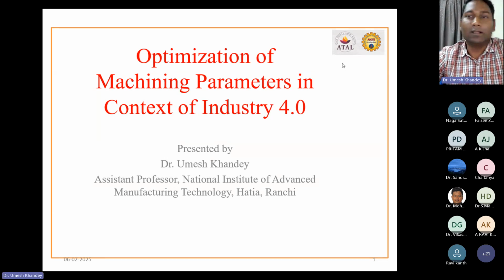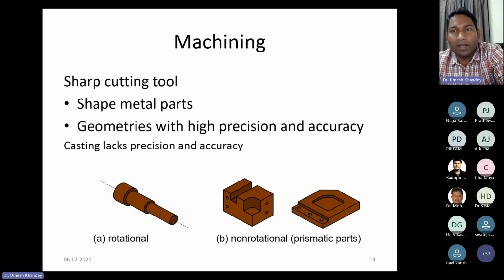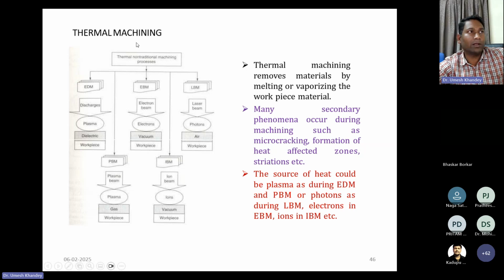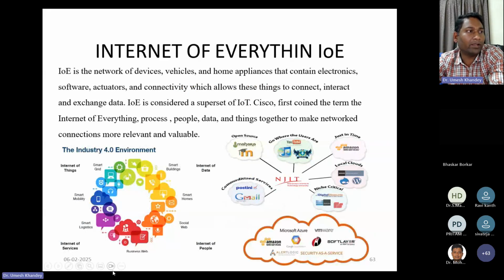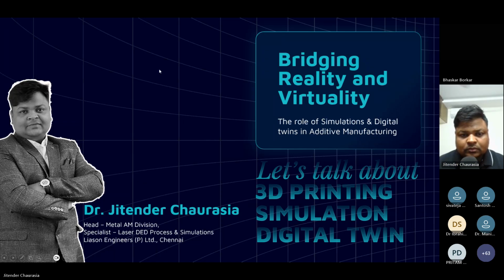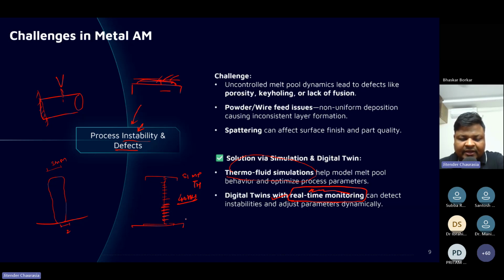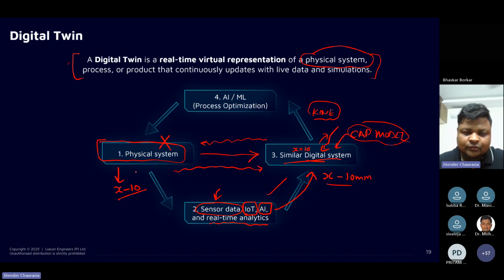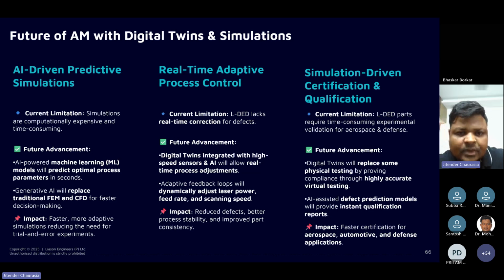Day 4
The One Week ATAL Online Faculty Development Program (FDP) on AI and Simulation in Additive Manufacturing was successfully conducted. This program aimed to enhance the knowledge and skills of educators and researchers in the field of Additive Manufacturing, with a focus on AI and Simulation techniques.

This playlist contains the recorded sessions of the program, featuring expert speakers and covering topics such as:

- Fundamentals of Additive Manufacturing
- AI applications in AM
- Simulation techniques for AM
- Case studies and industrial applications